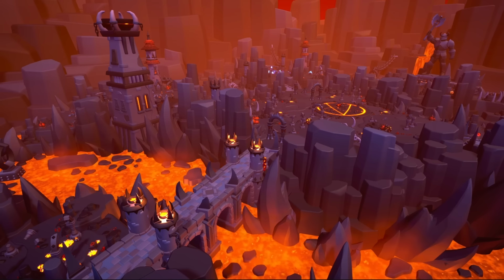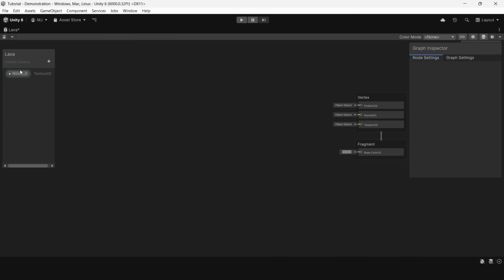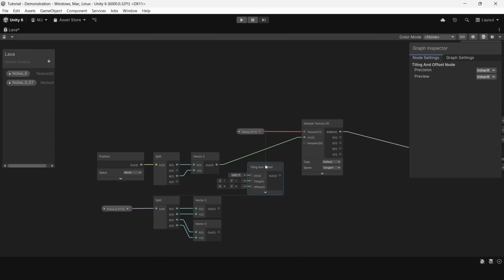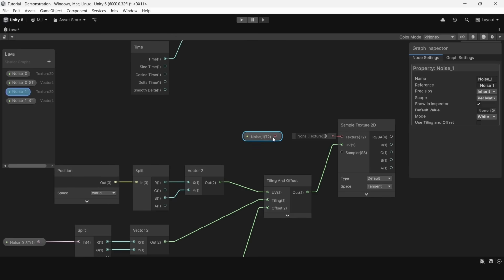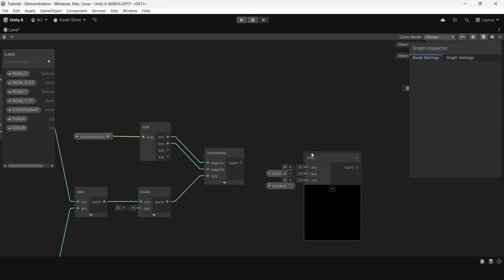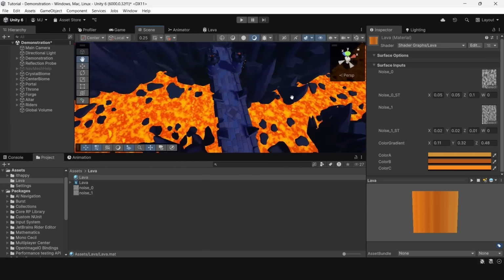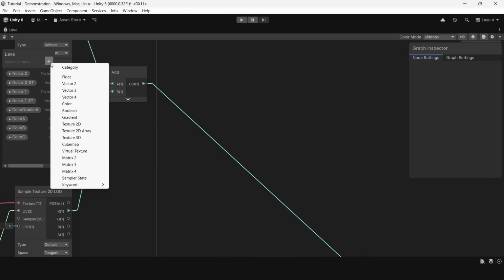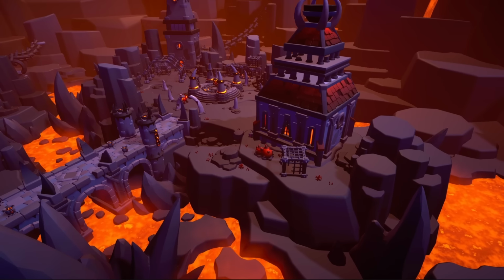Animated Lava Shader in Unity Tutorial by ithappy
In this video, we’ll show you how to create a realistic lava effect in Unity using procedural noise and vertex displacement.
You’ll learn how to animate textures and add motion to make the surface look alive and fluid.

Timestamps:
00:00 Intro
00:15 Noise Generation
01:06 Scrolling Texture
02:21 Flow Effect
04:21 Vertex Displacement
05:50 Outro